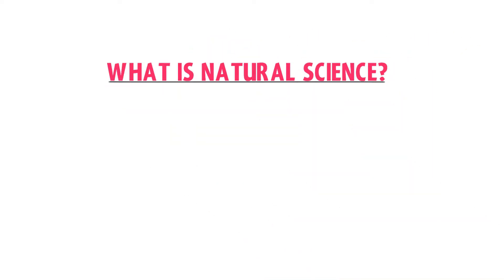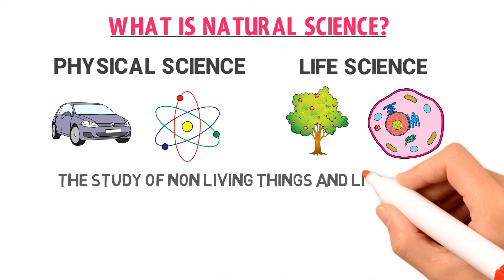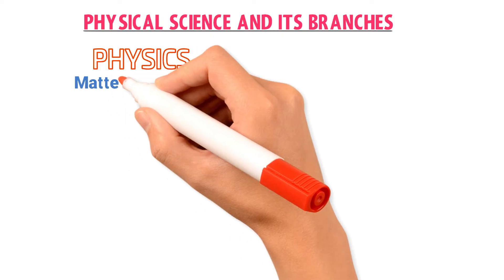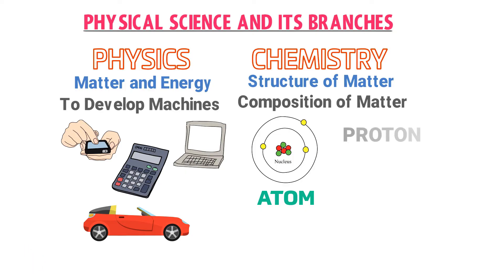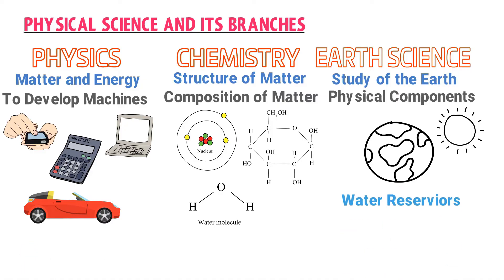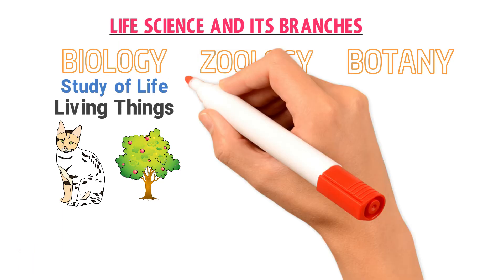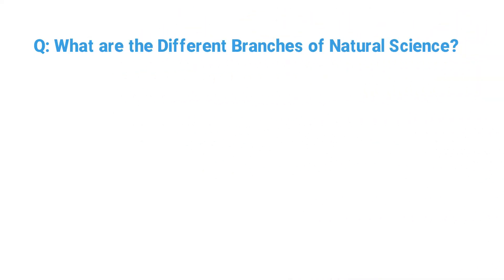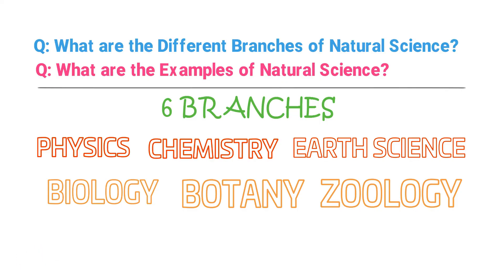Natural Science | Physics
In this animated lecture, I will teach the concept of natural science.

Q: What is Natural Science?
Ans: Natural science is a branch of science in which we study about physical sciences and life sciences.
The two main parts of natural science : Physical science and life science is further categorized or divided into other branches like: Physics, chemistry, earth science, biology, botany, zoology, etc.

To learn more about natural science, watch the lecture.